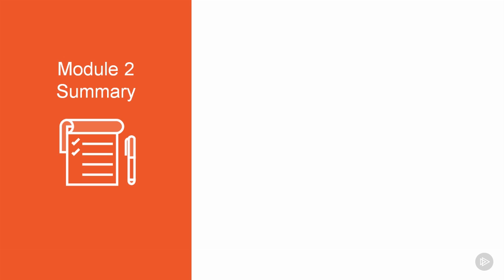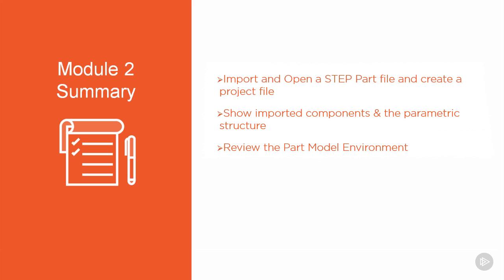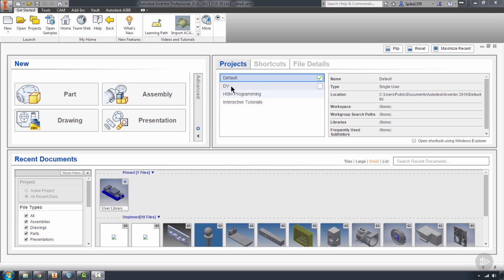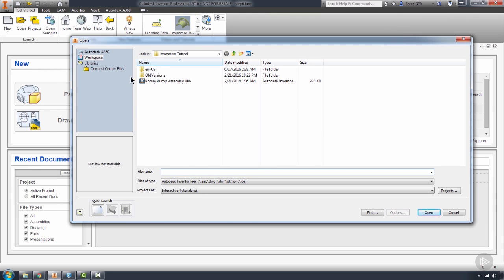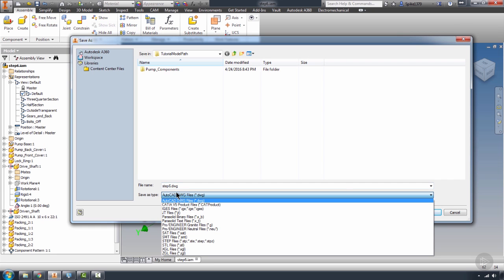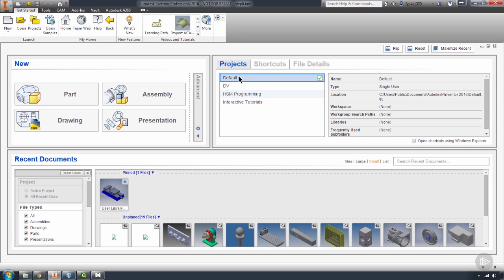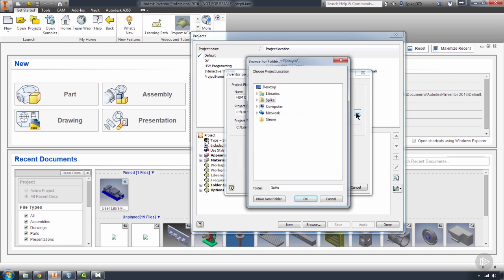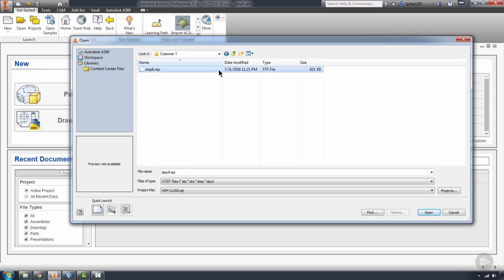10 Model Prep Using the Key Design Tools Module Introduction